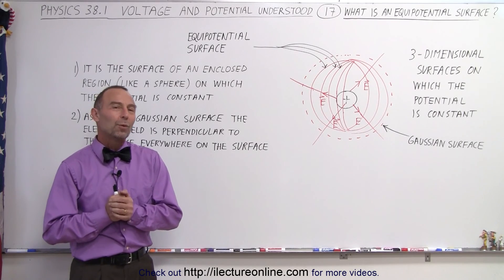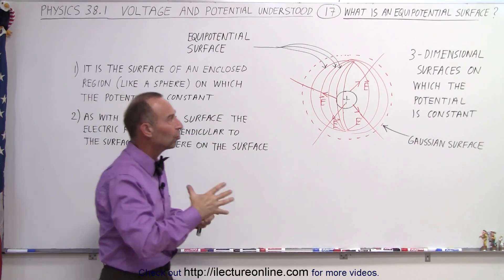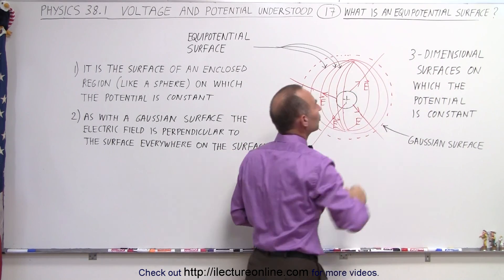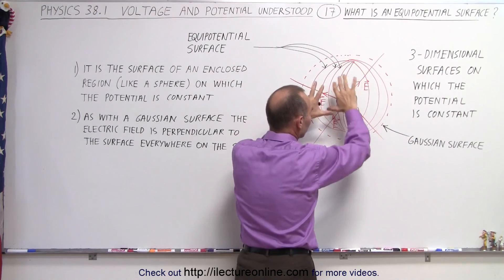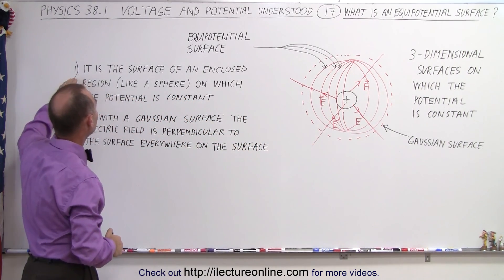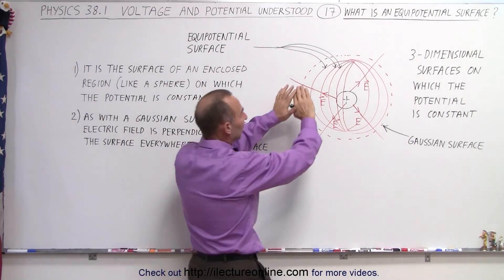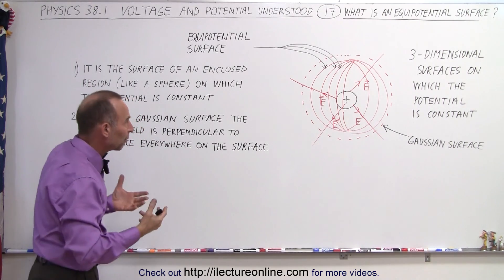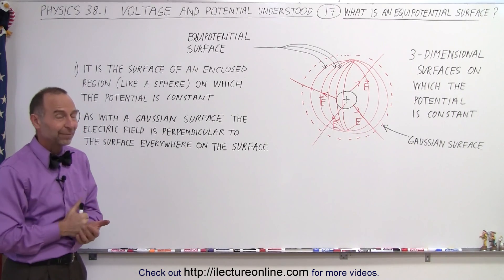Physics - E&M: Ch 38.1 Voltage Potential Understood (17 of 24) What is an Equipotential Surface?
In this video I will explain what is an equipotential surface which is not the same as equipotential lines. A surface engulfs a charge which E fields radiating away such that it will perpendicularly exit the surface of the sphere. Or a 3-dimensional surface on which the potential is constant.